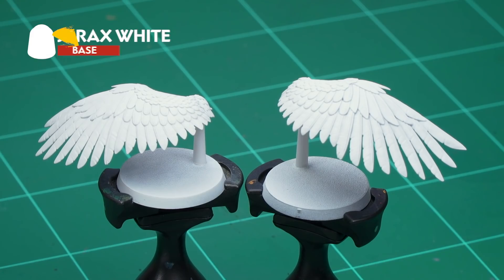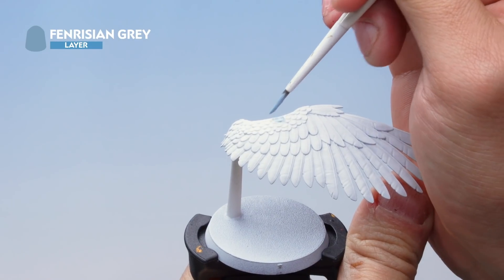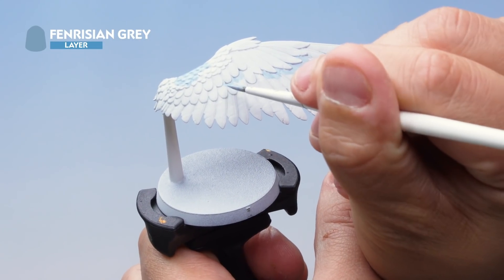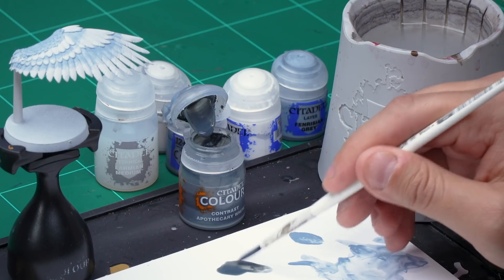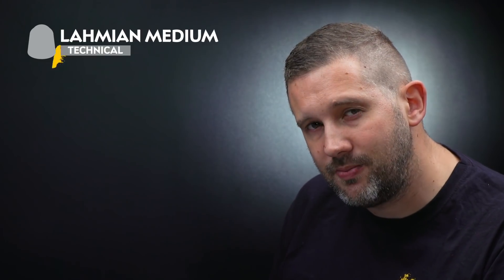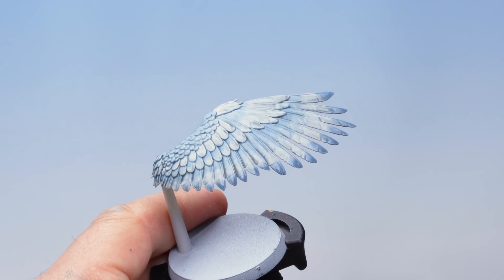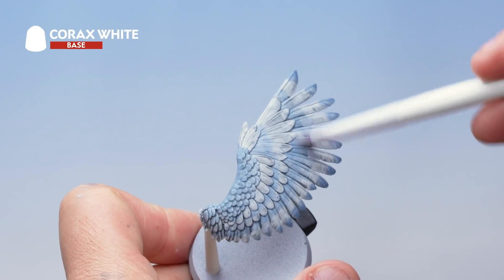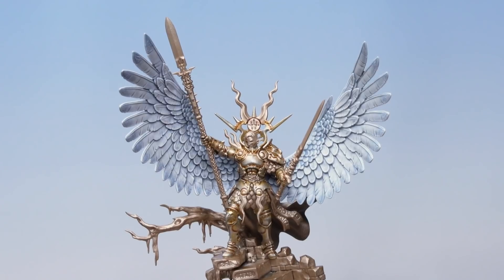How to Paint Stormcast Eternals: Yndrasta, the Celestial Spear's Wings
Is it really a step-by-step guide if it's for wings? Get Yndrasta looking angelic with these painting tips.